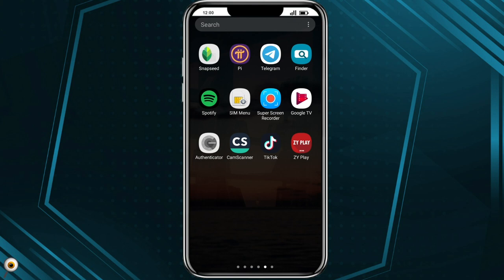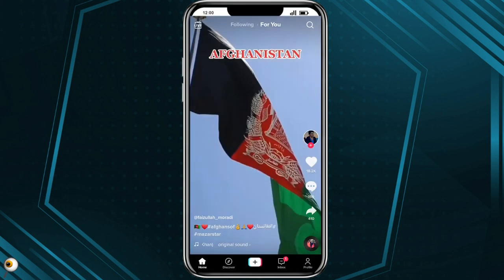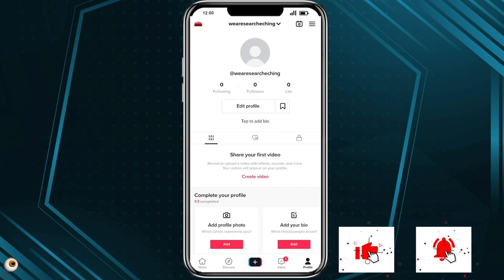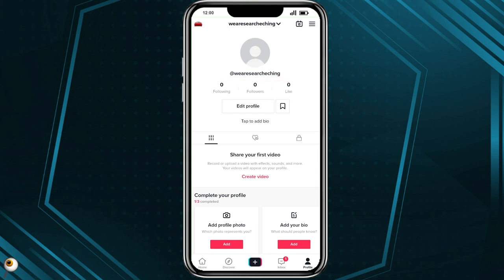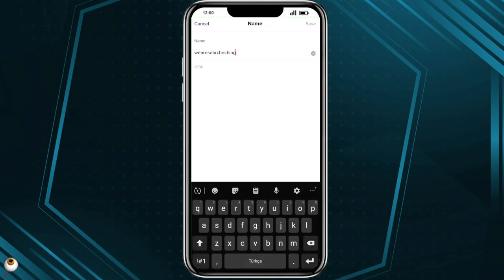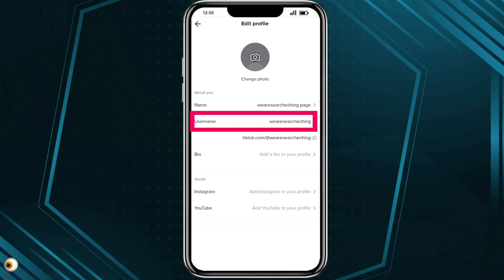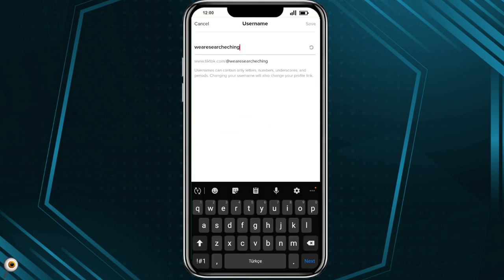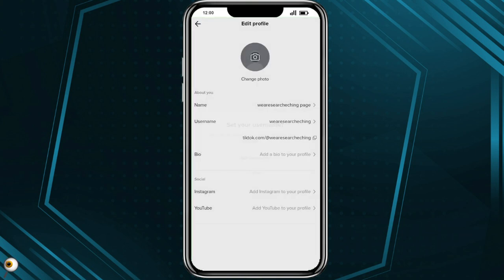How to change your profile name and user name on tiktok app 2022